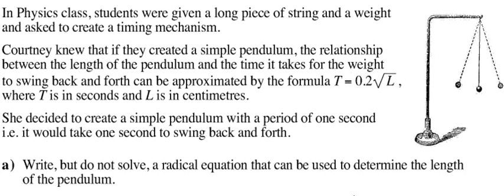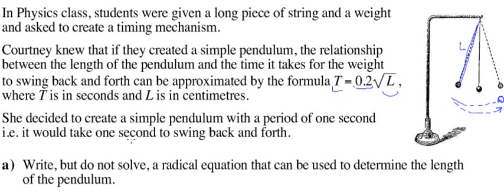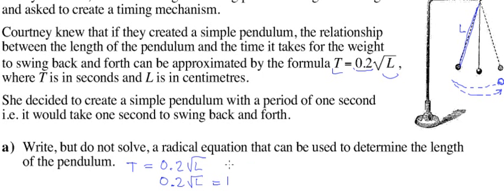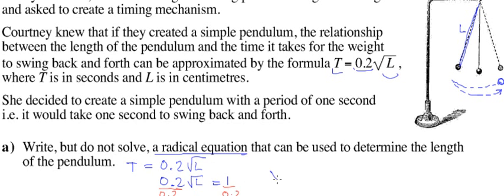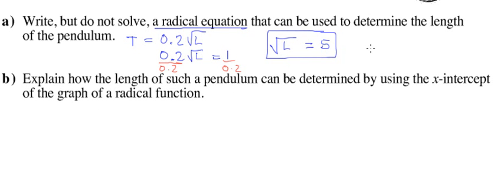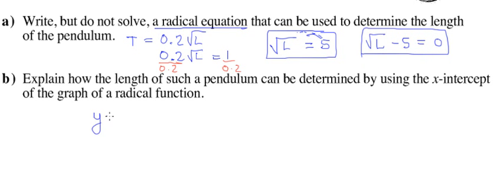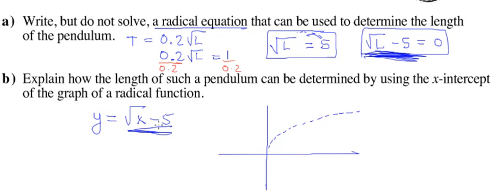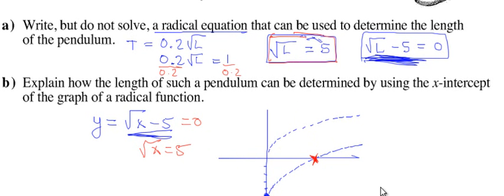4 481 1